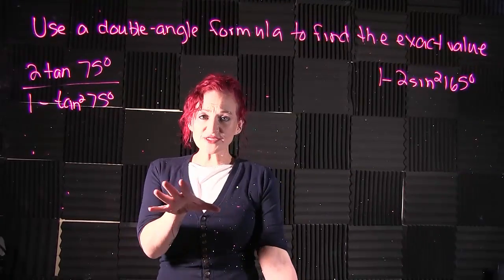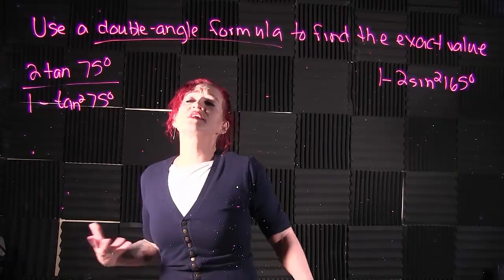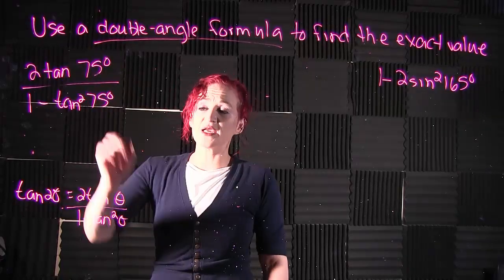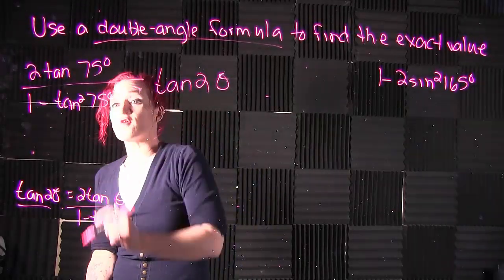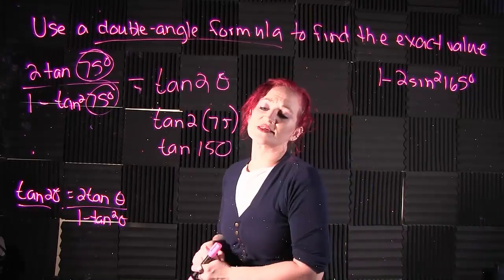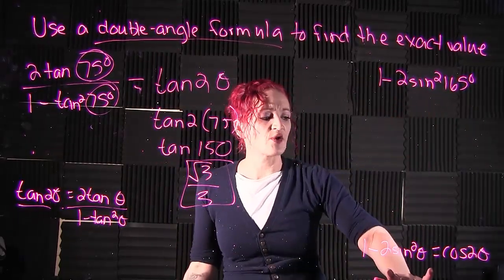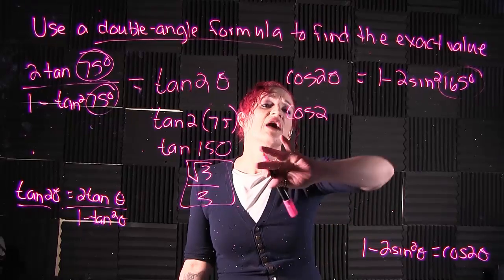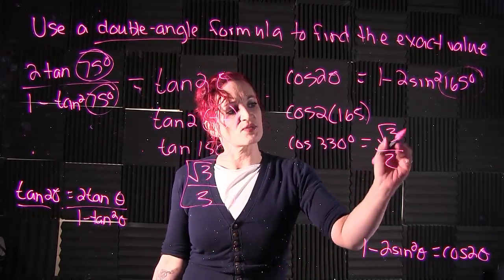Use a Double Angle Formula to Find the Exact Value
This video covers two examples on how to use the double angle formulas to find the exact value of a given expression.